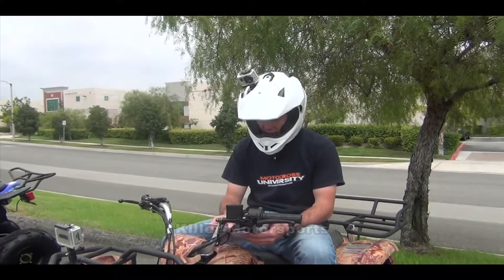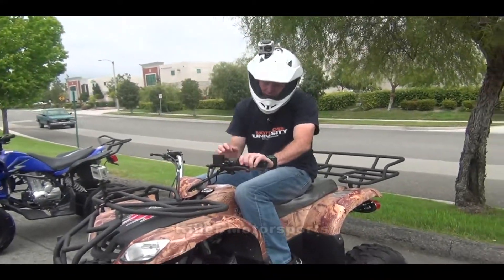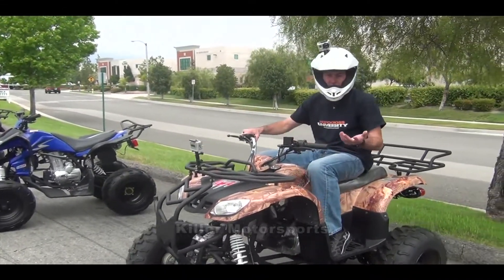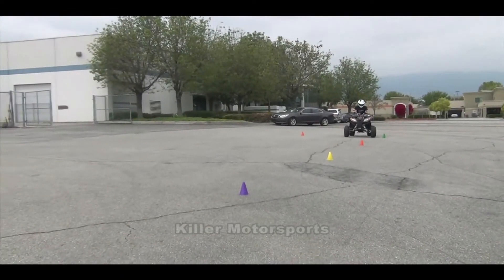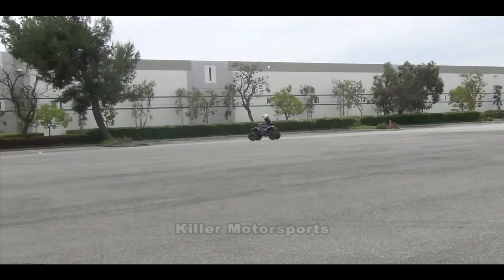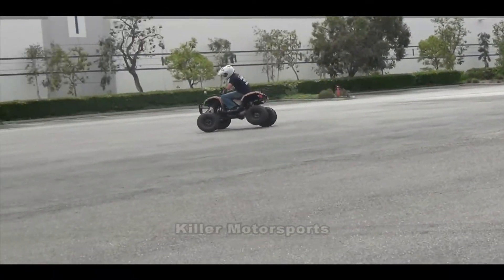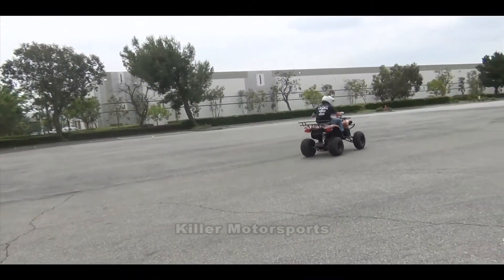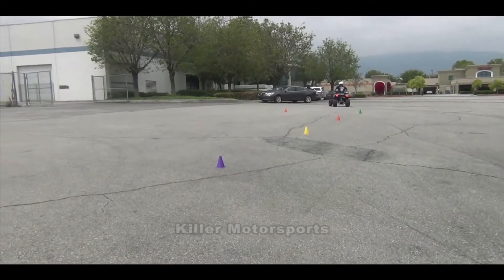Killer Motorsports GA 013-2 Kandi ATV Demo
Please click the link above to view more specs, features and other values that come with ATVS available at Killer Motorsports!